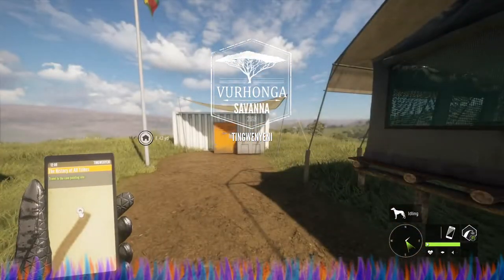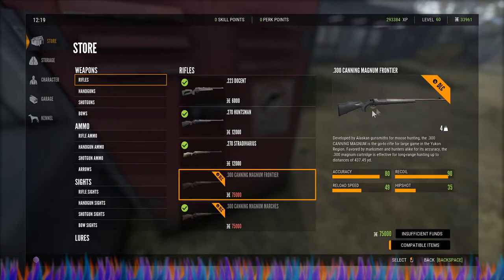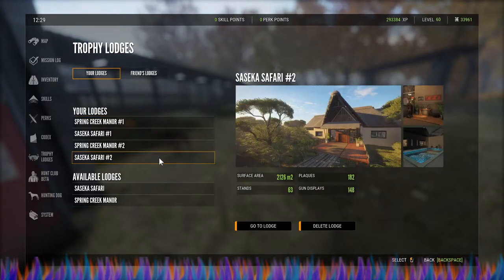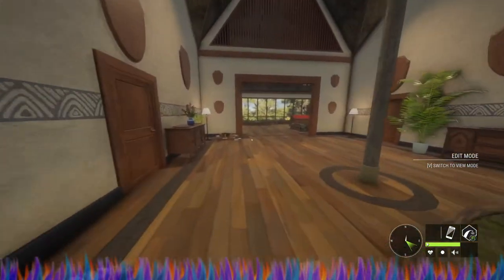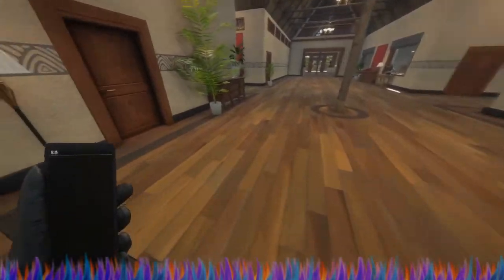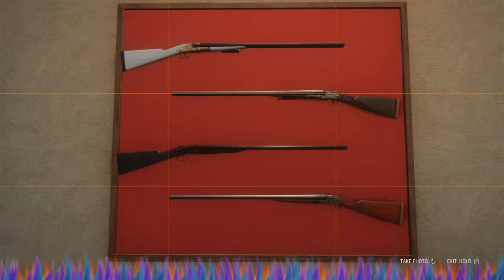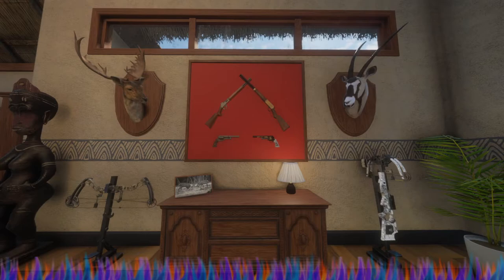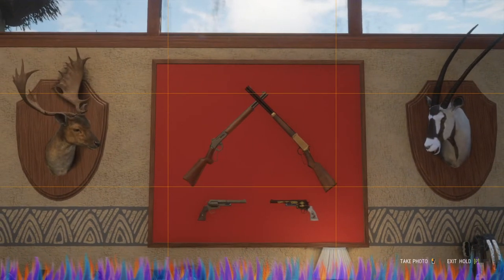theHunter COTW: Screenshots, In Game Photography, & Thumbnails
Let's Play: Gaming Entertainment Presents: theHunter COTW: Screenshots, In Game Photography, & Thumbnails

This is not a normal hunting video. Instead this is me showing how I do screenshots, in game photography, and explaining how I make thumbnails out of them. This video is by request. Also, I wanted to have a quieter video with no gun fire to honor the lives lost and heroes who saved so many more on 9/11.